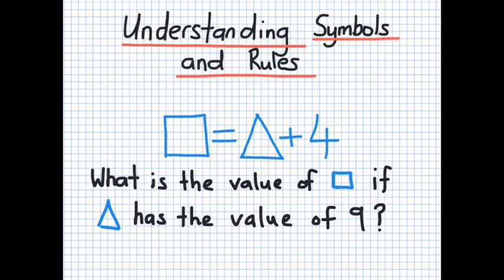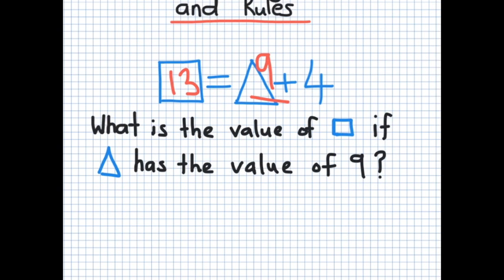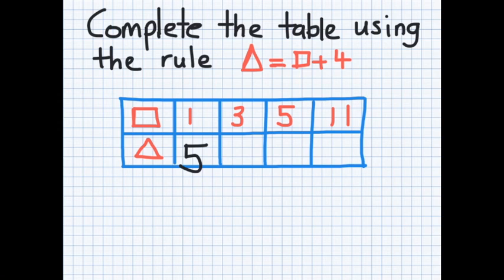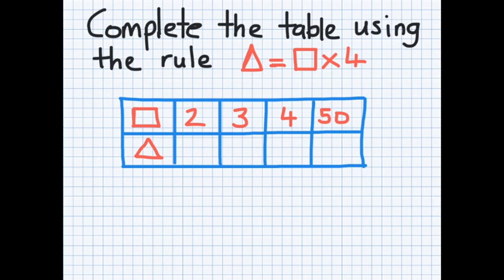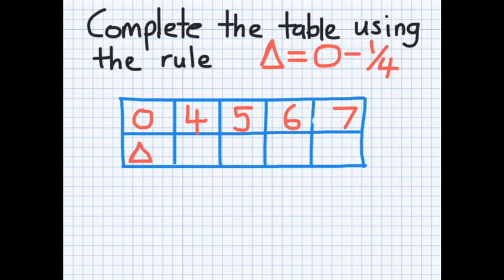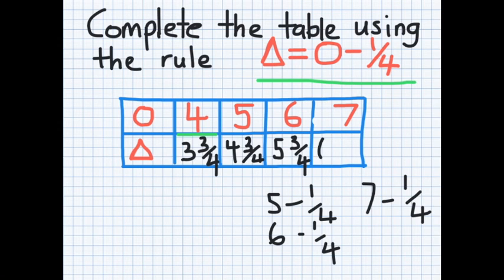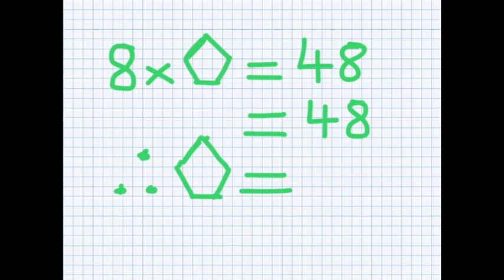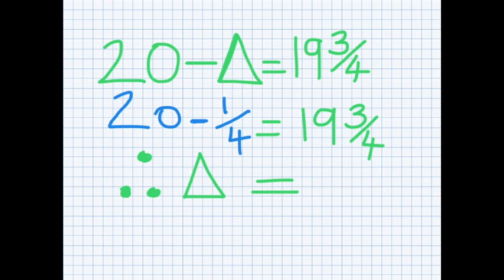Understanding symbols and rules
This video is all about understanding rules and completing tables.